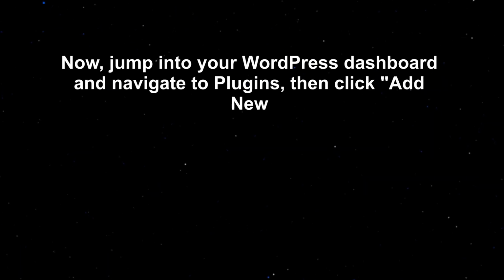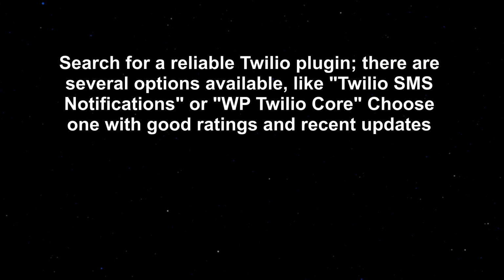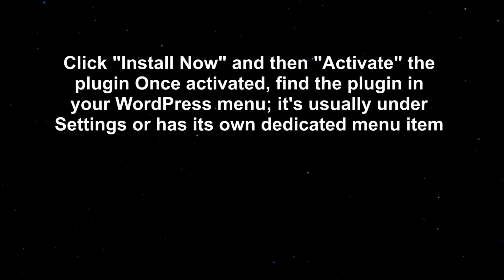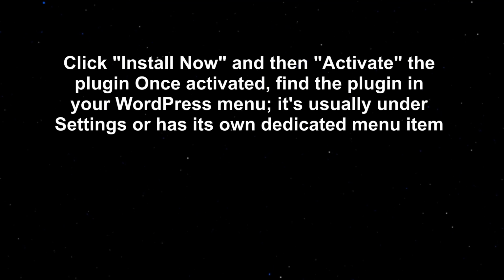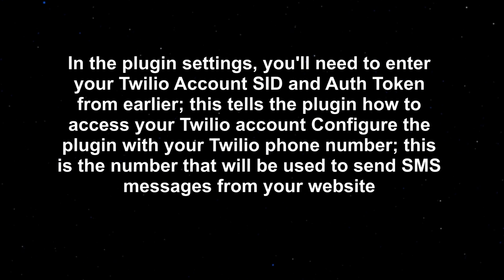How to Integrate Twilio In Wordpress - KevinHowTo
How to Integrate Twilio In Wordpress: Seamlessly integrate Twilio into your WordPress website, enabling you to add SMS notifications, two-factor authentication, and other communication features to enhance user engagement and security.

00:00 Intro
00:10 Sign Up for Twilio
00:17 Account SID and Auth Token
00:23 Install Twilio Plugin in WordPress
00:38 Configure Twilio Plugin Settings
00:47 Customize SMS Notifications